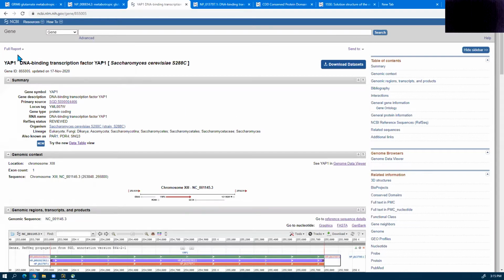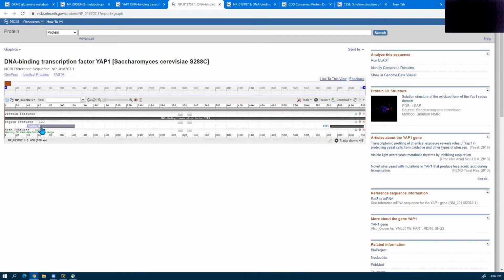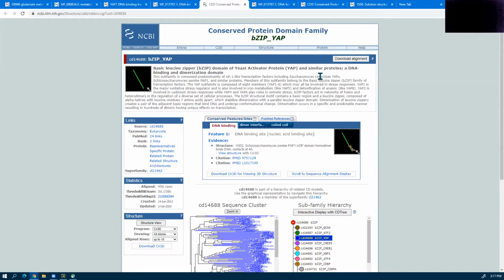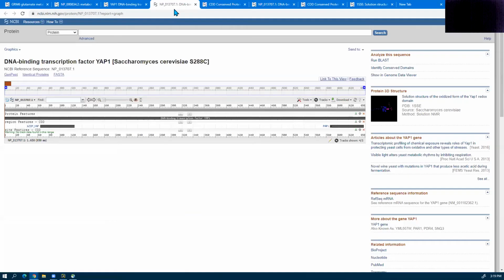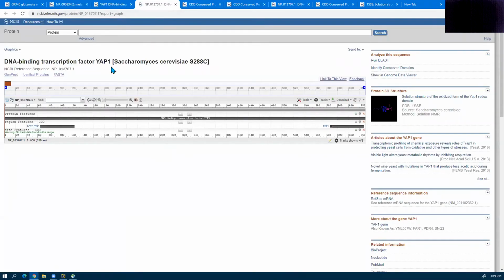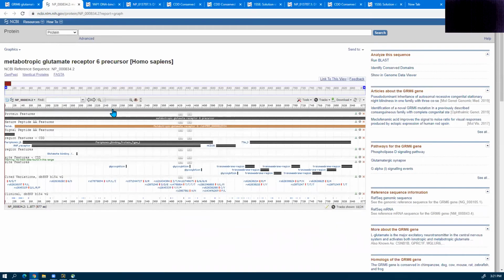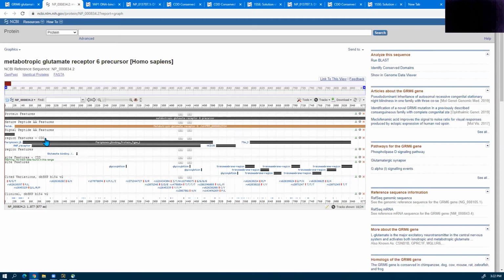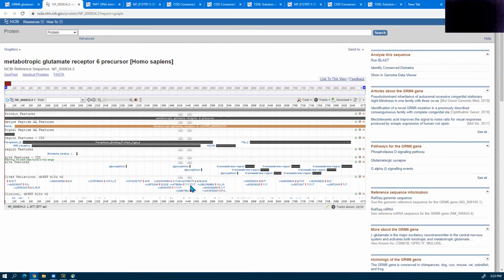Part 4 - Finding protein features